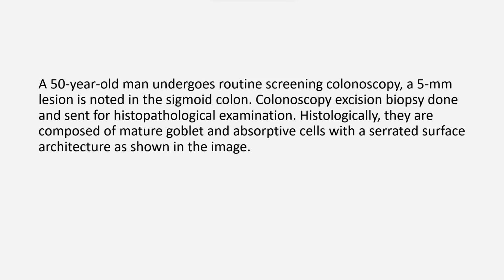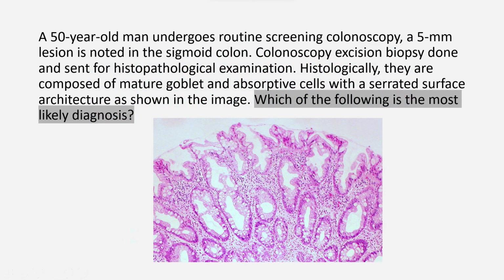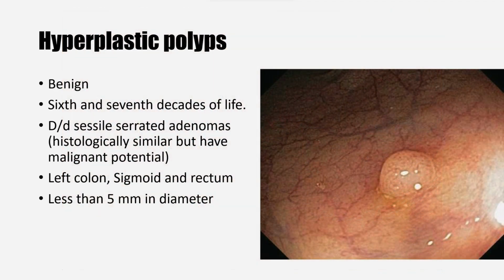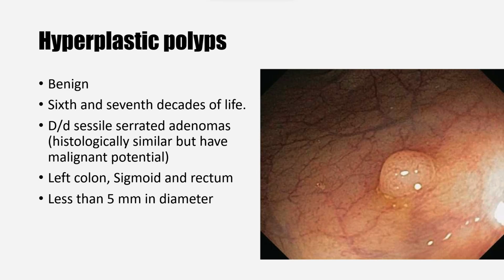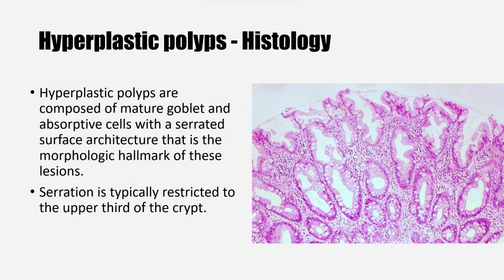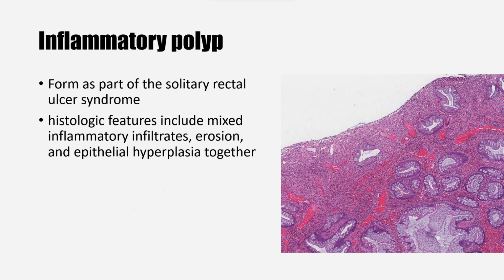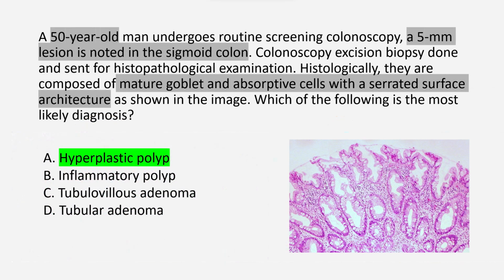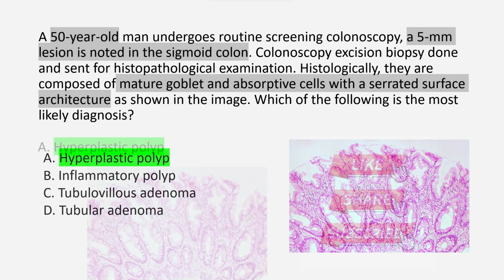Pathology of colonic polyp for MBBS, NEETPG, INICET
Here we discuss an important topic of histology of colonic polyps